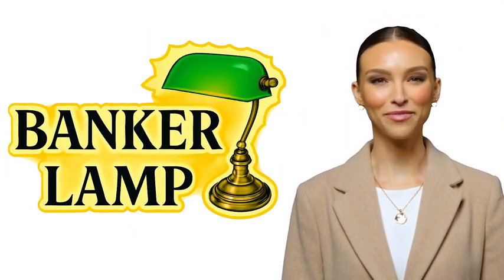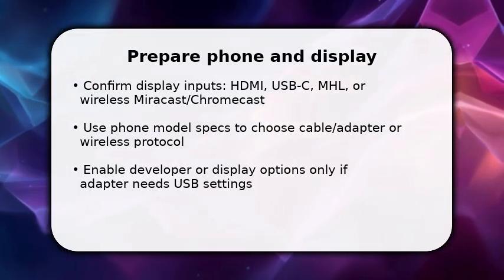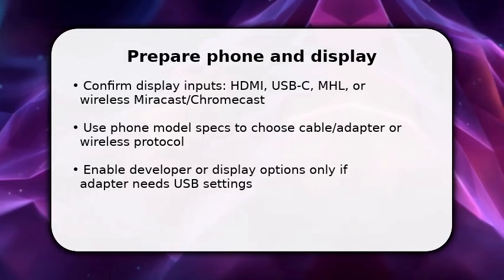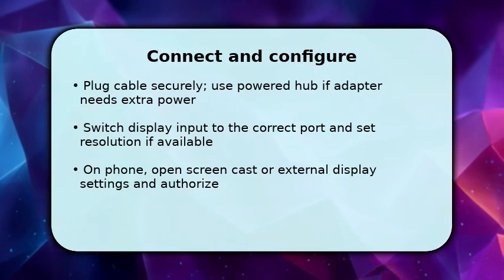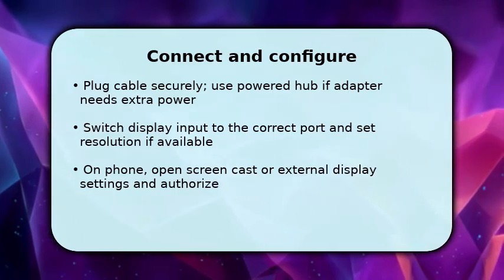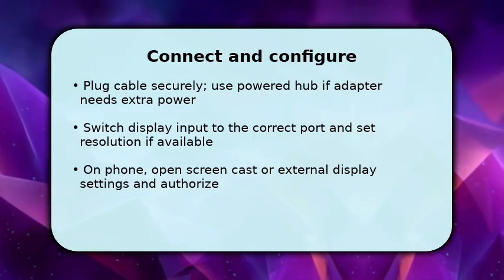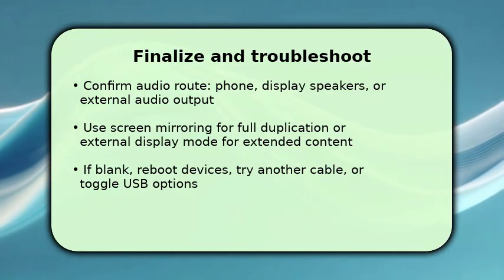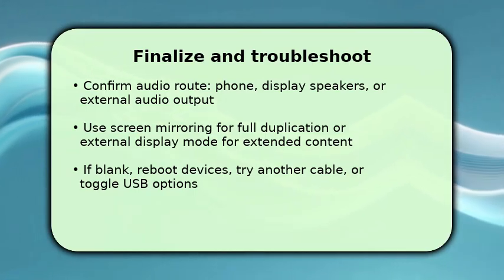How to Connect Display to Phone (easy Method)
Discover the simple steps to connect your display wirelessly to any smartphone. This quick guide covers essential tips and tricks for seamless integration, ensthy with visual aids.